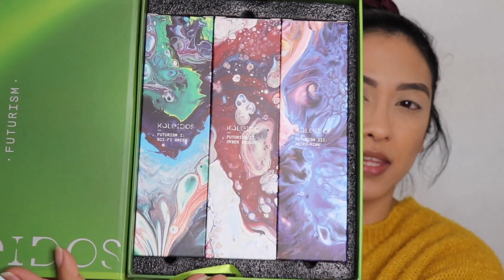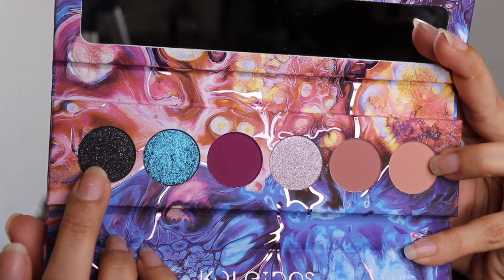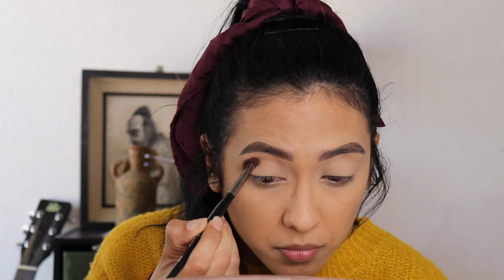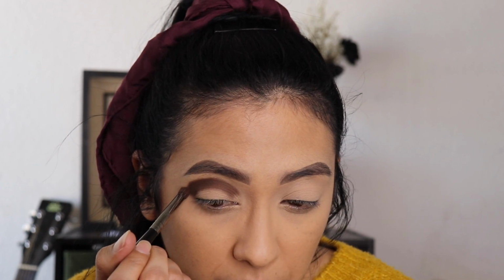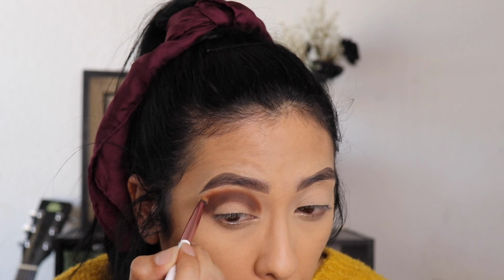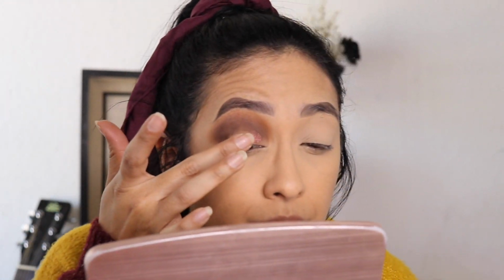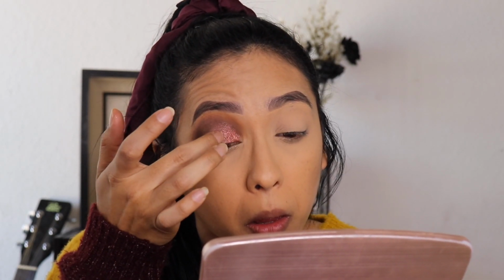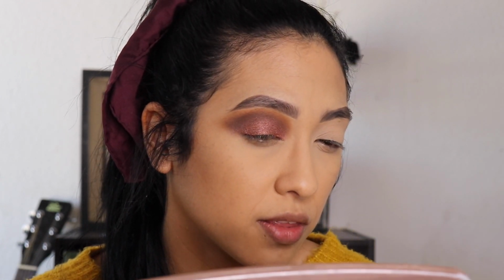Kaleidos Cosmetics Futurism II Palette Tutorial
Don't forget to check out the video I did on my Instagram profile, the link is below! I used the Futurism I palette in that video!
Hello everyone and welcome back! If you are new to my channel then Hi! My name is Vanessa Helen and I mainly do makeup on my channel! I love being able to create art on my face and I hope that you guys enjoy seeing it! My other social media platforms are Instagram (where you always find all of my makeup details) and Twitter (where I mainly talk about random things or just post pic and retweet)